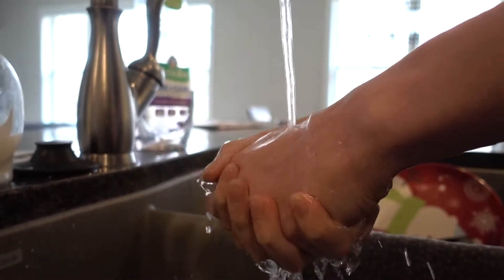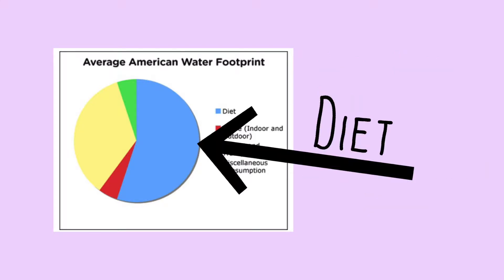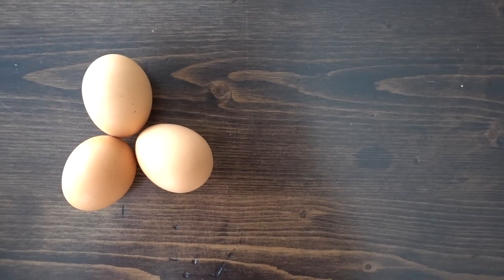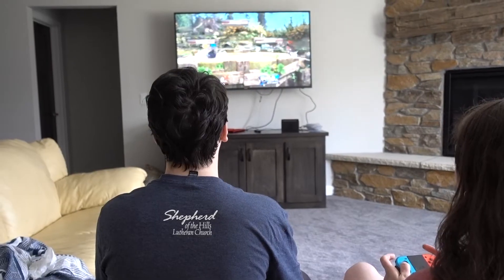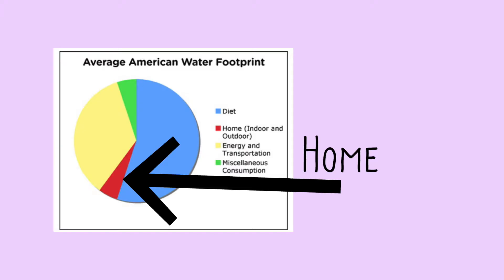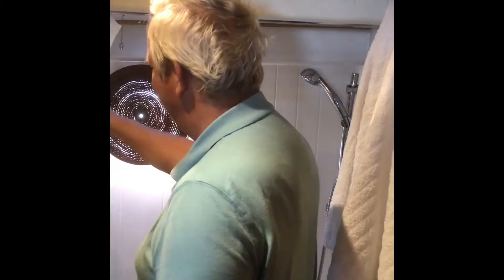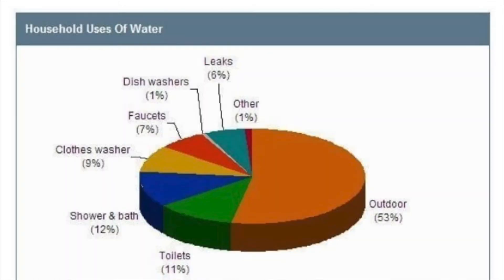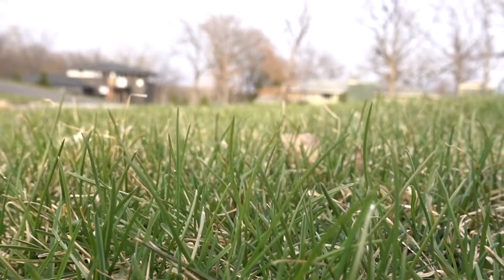What's Your Water Footprint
This Earth Day, learn about your water footprint!